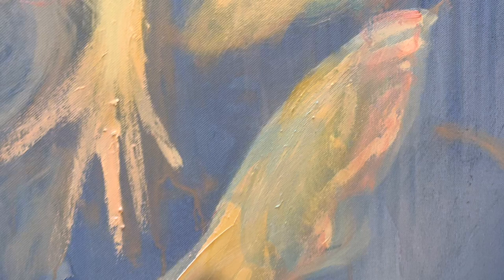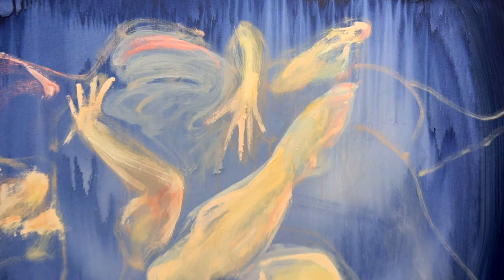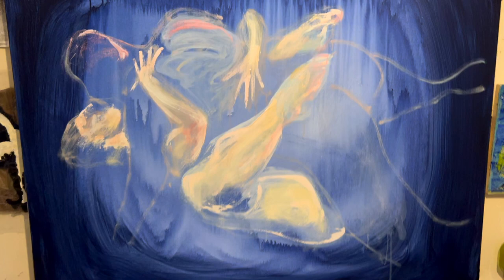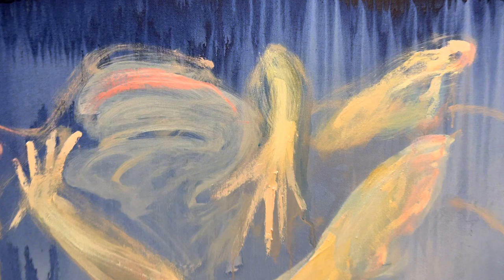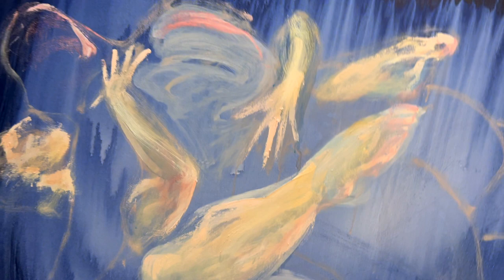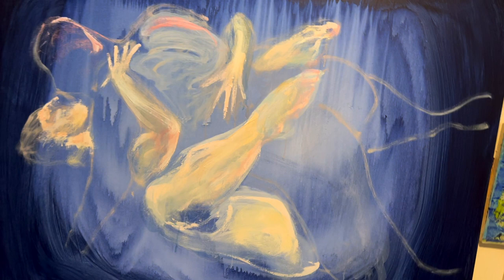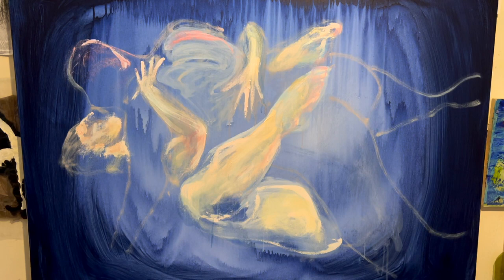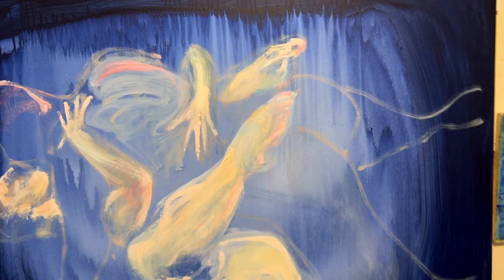The Secret to Perfect Flesh Tones: Painting Techniques with Soft Grey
In this informative and educational video, we explore the art of painting and the technique of using soft grey to enhance flesh tones. As artists, we know that achieving the perfect flesh tone can be a challenge, but with this technique, you can create stunning portraits and figures with lifelike skin tones.

In this video, we demonstrate how to pull a soft grey down over fleshtones to create a more natural and believable flesh tone. We provide tips and tricks for mixing colors, layering and blending, and using light and shadow to enhance the realism of your painting.

Whether you are a seasoned artist or just starting out, this video is a must-see for anyone looking to improve their painting skills and achieve a more natural and lifelike look in their art.

Join us as we explore the world of painting and the technique of using soft grey to create stunning flesh tones.